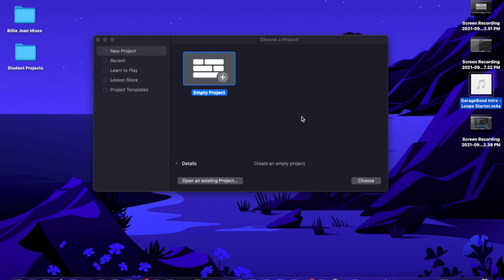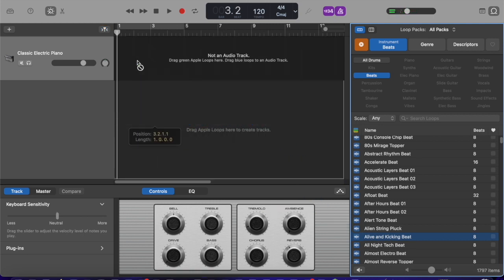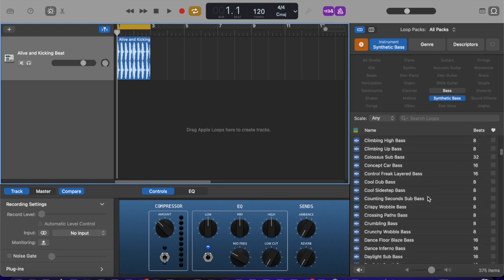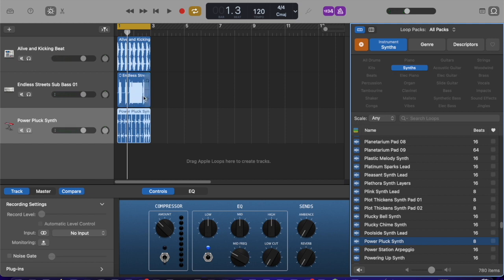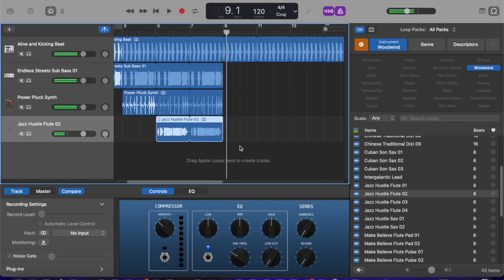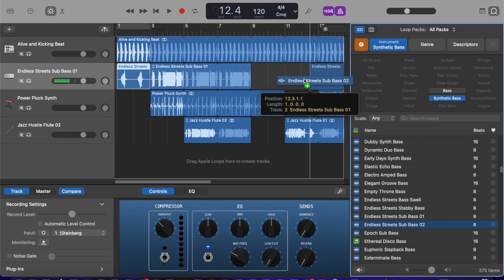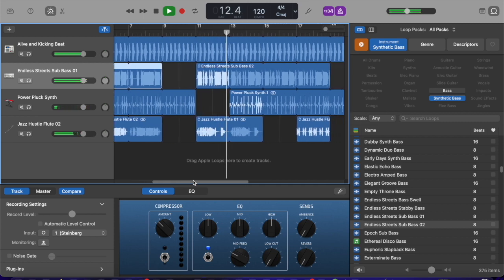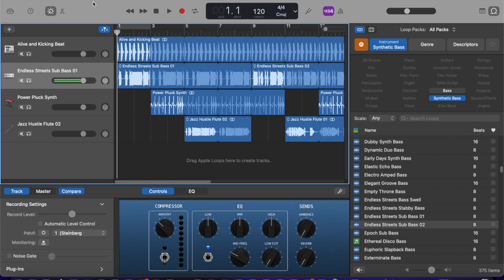GarageBand tutorial #1 - Loops HD 720p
Just a quick intro to GarageBand in which I drag some loops into a project and mess around. More specific tutorials to follow.